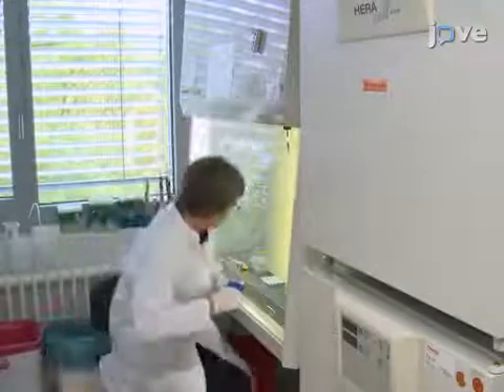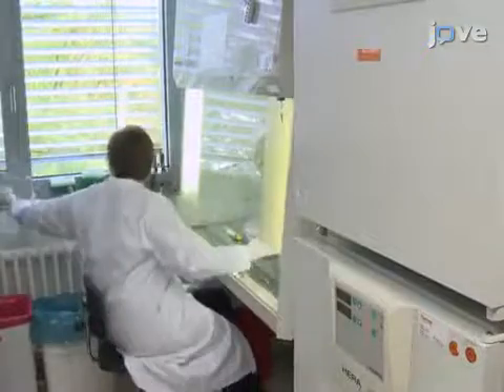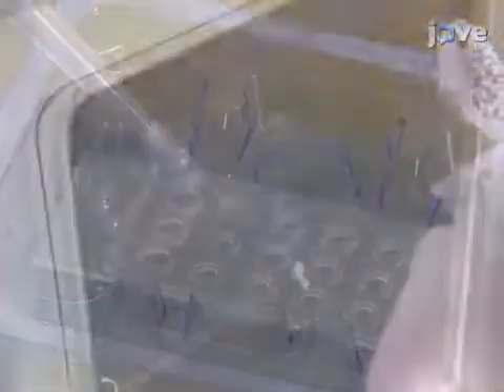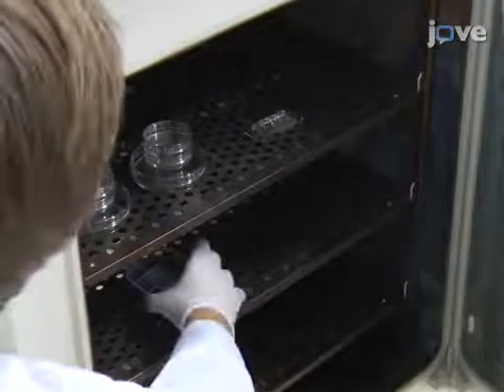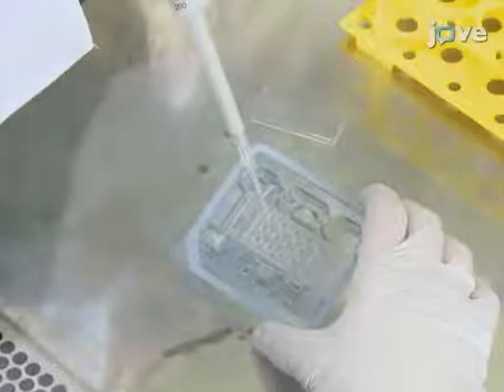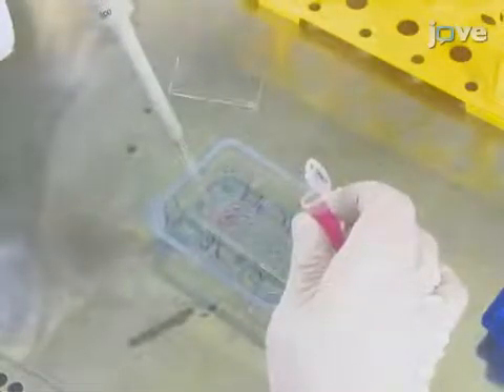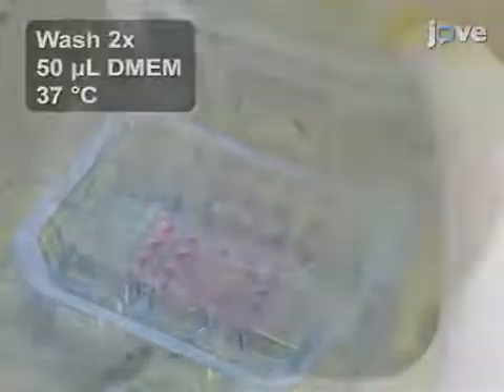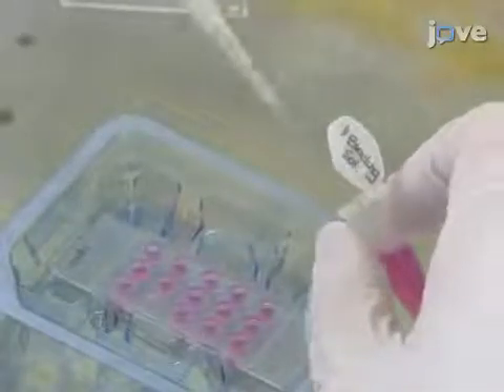Explant Culture of Allantois to analyse Allantoic Attachment | Protocol Preview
Dissection and Explant Culture of Murine Allantois for the In Vitro Analysis of Allantoic Attachment -  a 2 minute Preview of the Experimental Protocol

Kerstin Hadamek, Angelika Keller, Antje Gohla
University of Würzburg, Institute of Pharmacology and Toxicology; University of Würzburg, Rudolf Virchow Center for Experimental Biomedicine;

We describe an in vitro assay to model chorioallantoic attachment, the first step in placenta formation. The protocol demonstrates the dissection and explant culture of murine allantoides on immobilized α4β1 integrin. Allantois attachment is evaluated microscopically at pre-determined time points.